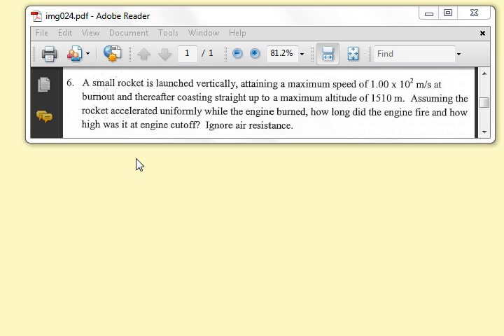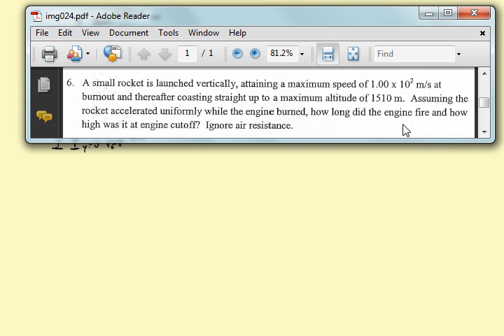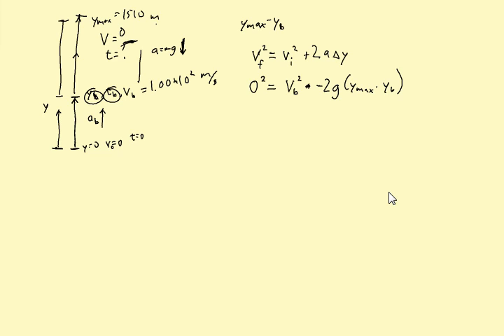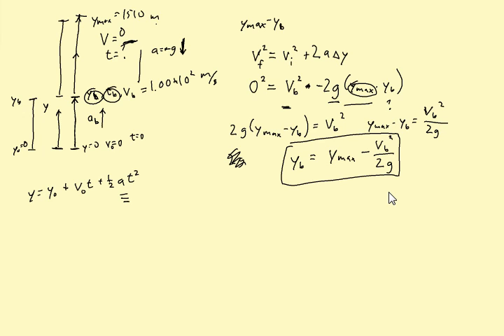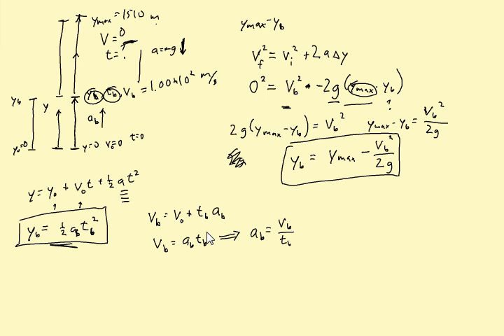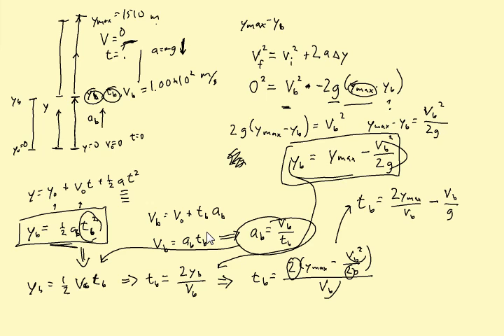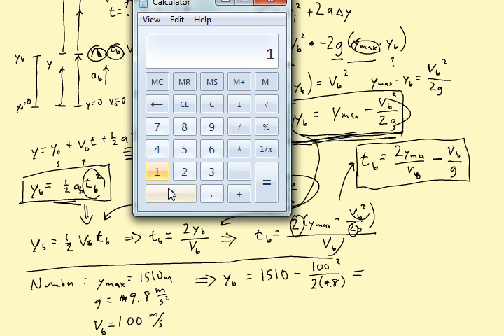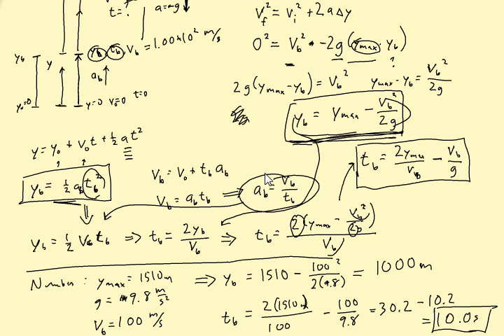TJHSST Physics I 2010-11 Unit 2 Review Problem 6